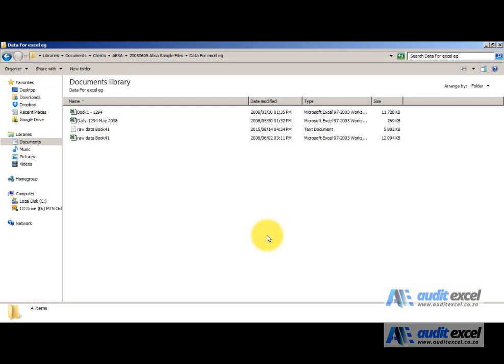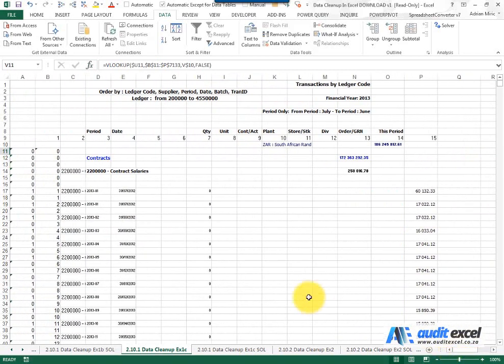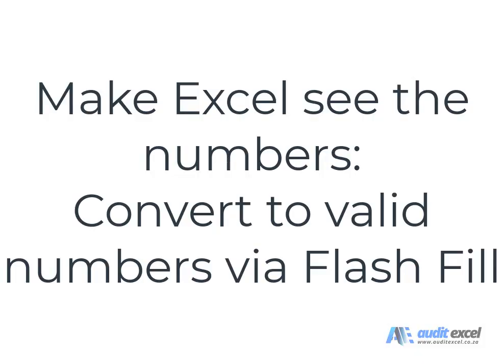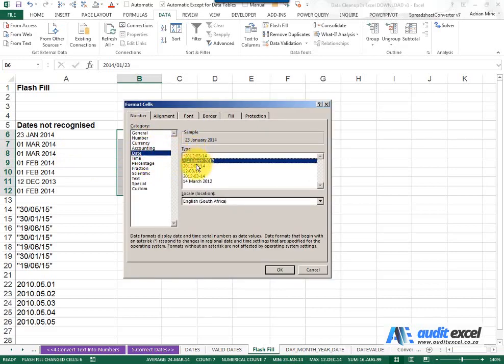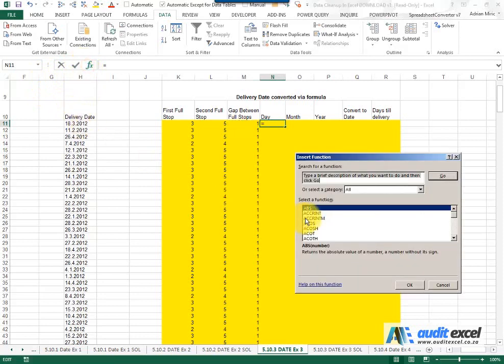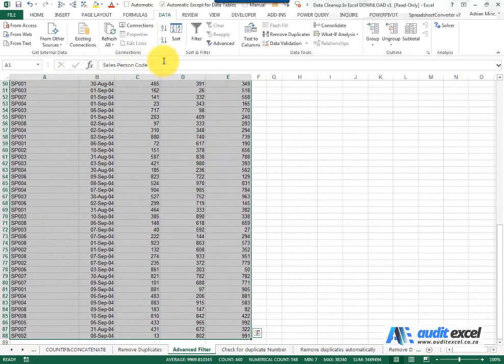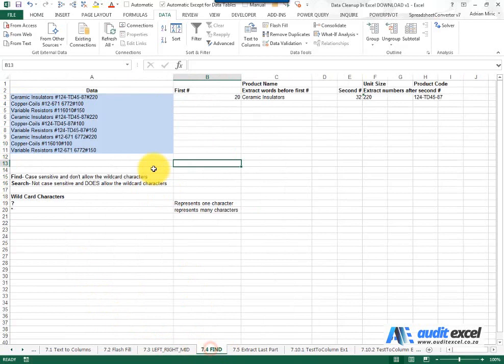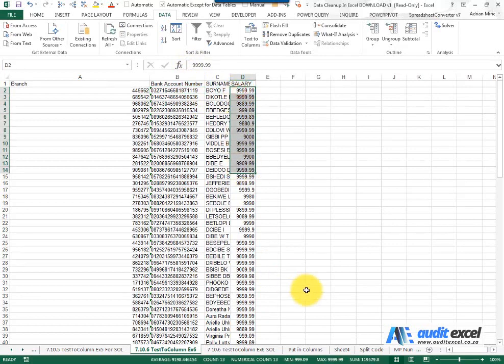Prepare Excel for Data Analysis- Data cleaning with common problems